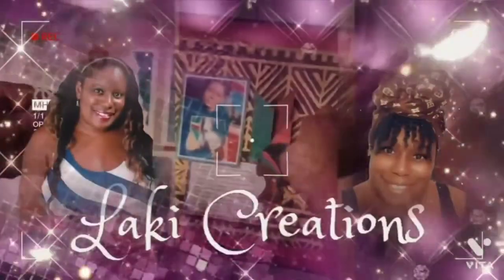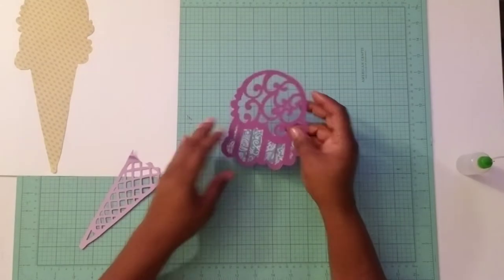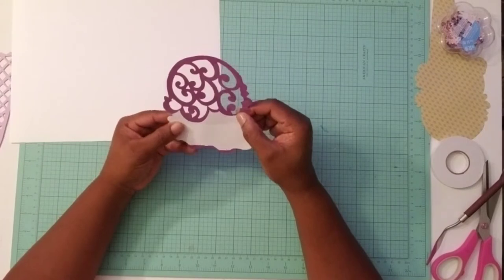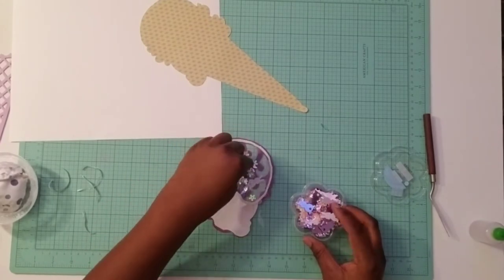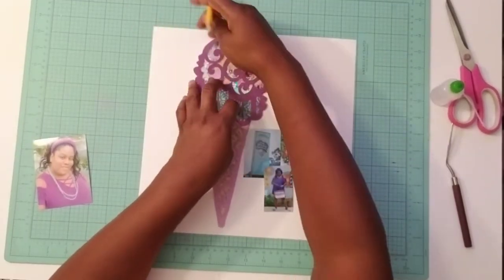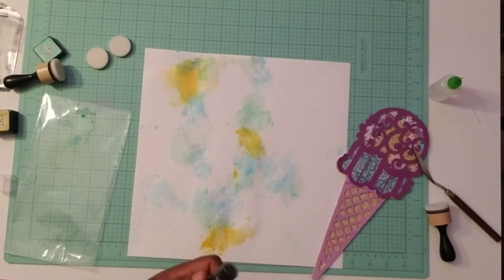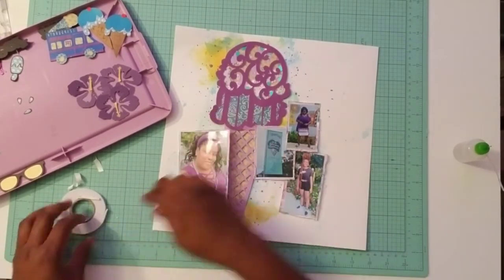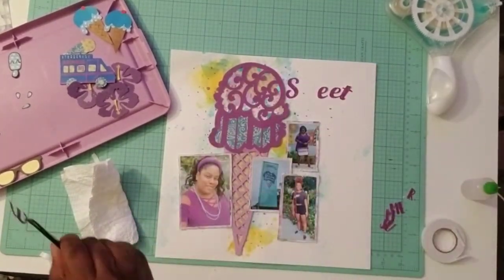Ice Cream Anyone? How to Scrapbook a Shaker Layout using Silhouette Cameo Die Cut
A Scrapbooking tutorial on how I created a layout using a silhouette chemio die cut and created a shaker elememt out of the ice cream